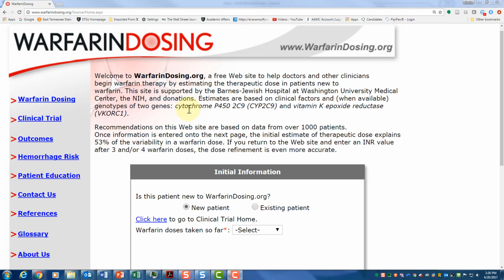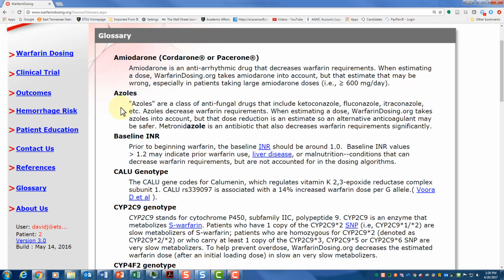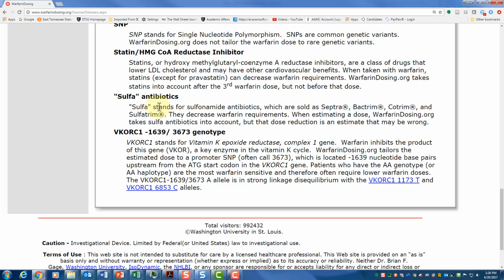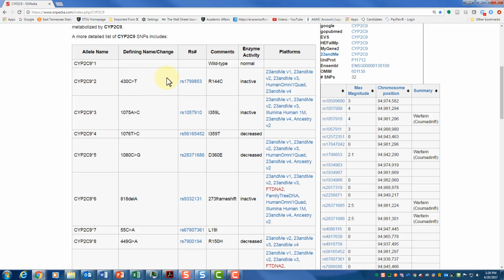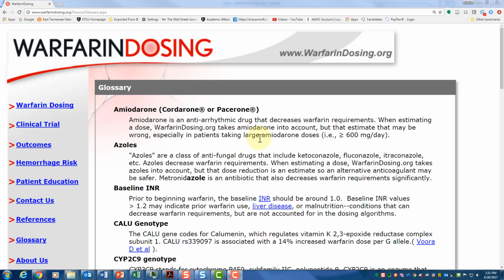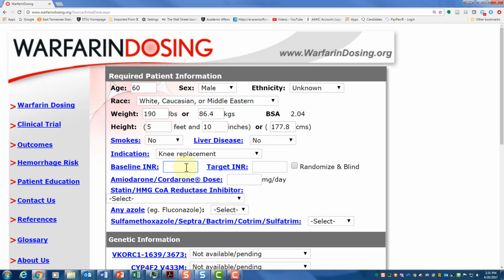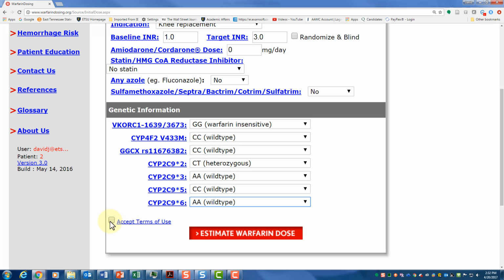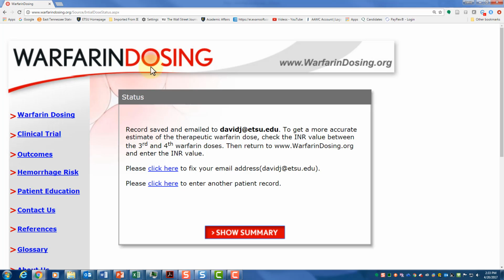WarfarinDosing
Warfarin, dose calculation, single nucleotide polymorphysims, SNP, genetis, 23andMe, Ancestry, cytochromes, Vitamin K, Vitamin k reductase, David Johnson